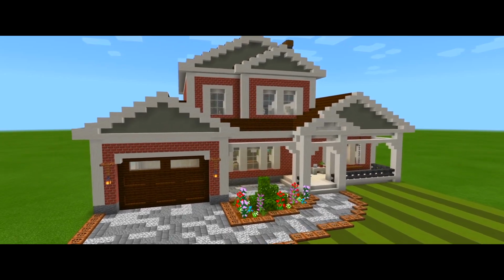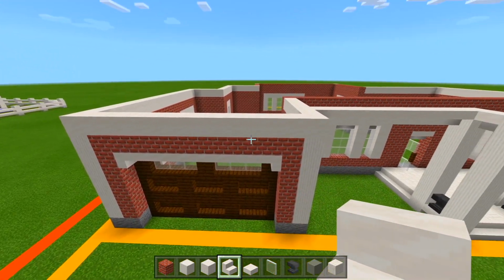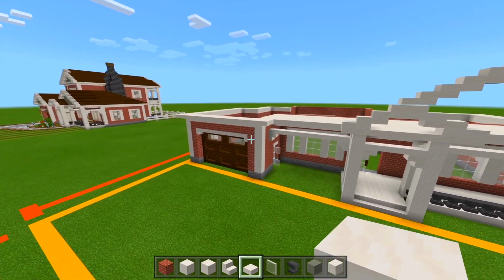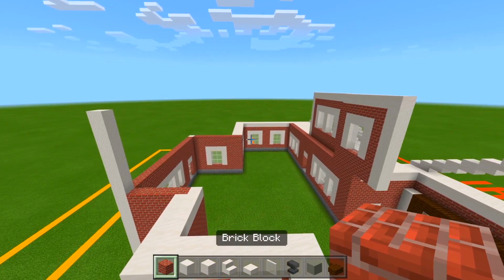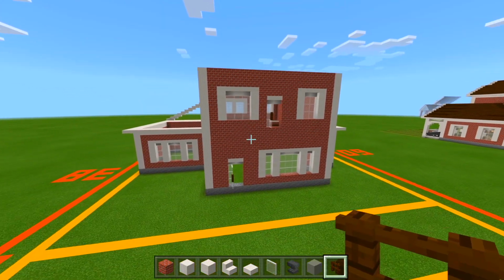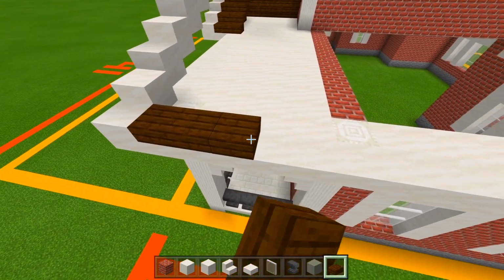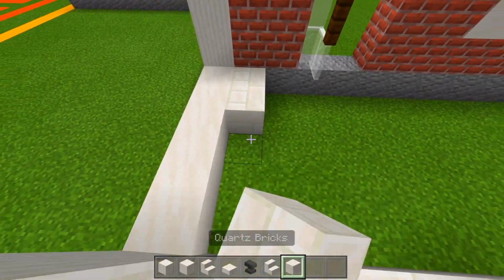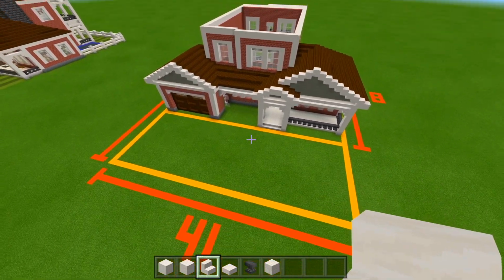Minecraft: How to Build a Traditional House 4 | PART 2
Here in part 2 for this step by step minecraft tutorial on how to build a traditional house, I will be showing you how to do the front porch, the back balcony and the roof for the lower sides and front of the house.